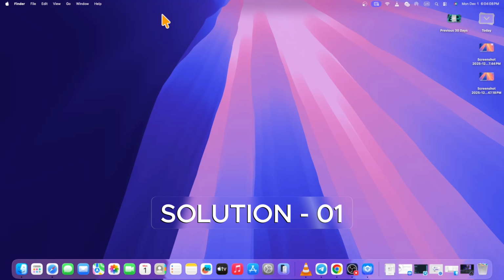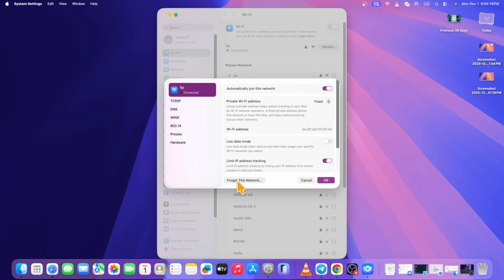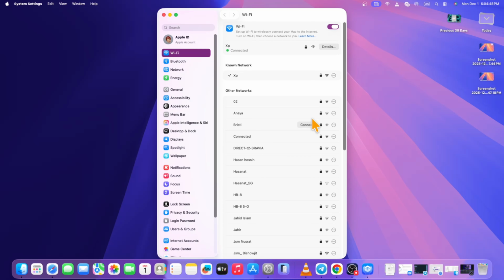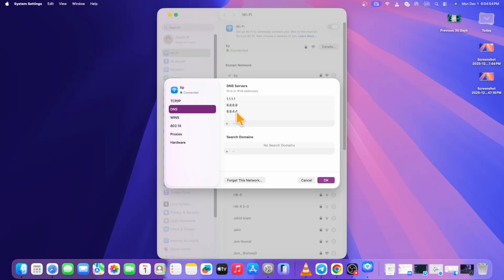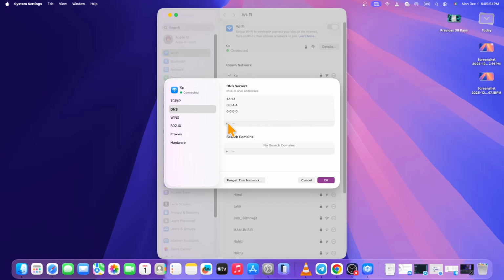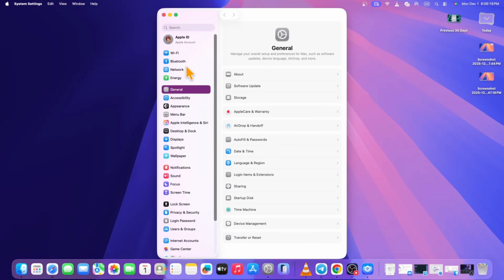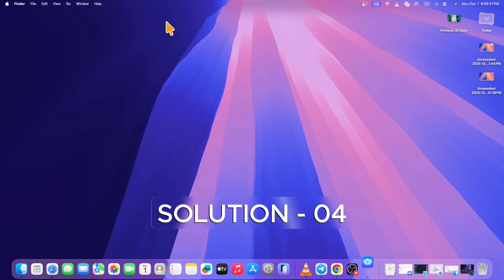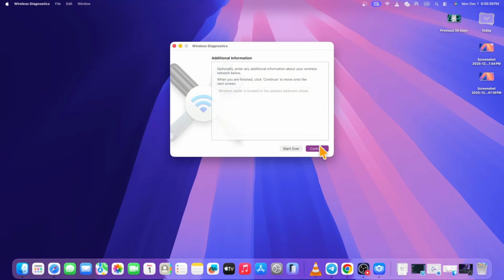Mac Mini Wi-Fi Keeps Disconnecting? Fix M4, M2 & M1 WiFi Dropping Issues Fast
Are you frustrated because your Mac mini Wi-Fi keeps disconnecting at the worst possible time?

In this video, you’ll learn why these Mac Wi-Fi issues happen and how to fix them step-by-step using real Wi-Fi troubleshooting on Mac mini and macOS settings that work.

We’ll show you how to stabilize your wireless connection, reset your network settings, use macOS Wireless Diagnostics, renew your DHCP lease, and adjust key preferences to stop the constant drops.

If you’ve been searching for answers like “how to fix Mac Wi-Fi disconnecting” or “why my Mac mini Wi-Fi keeps disconnecting,” this guide pulls together the best fixes from top experts in one place and delivers them in clear, easy steps — no guesswork, no tech jargon.

Click play, fix your connection, and get back online fast!